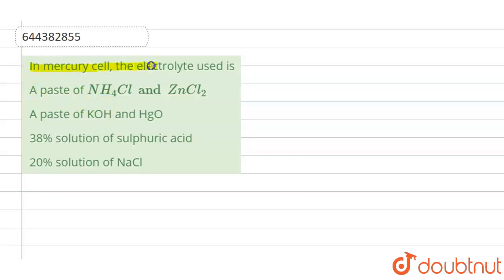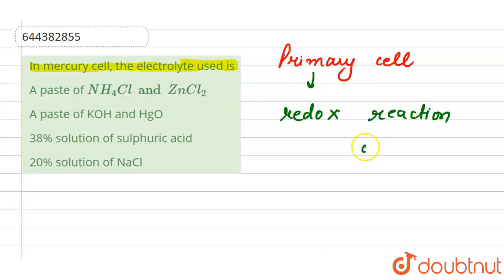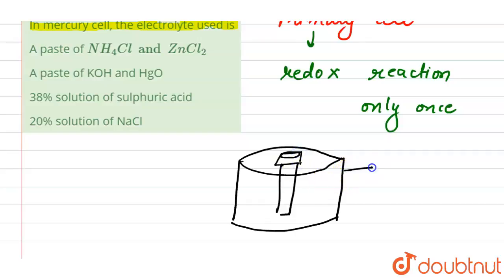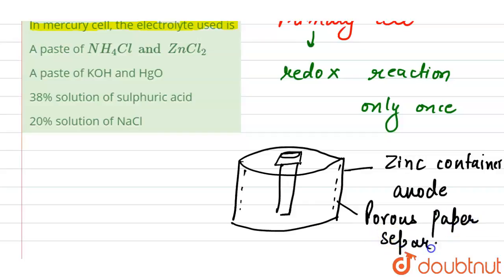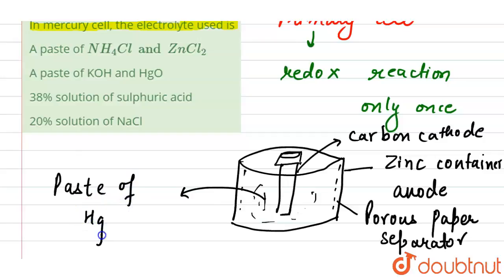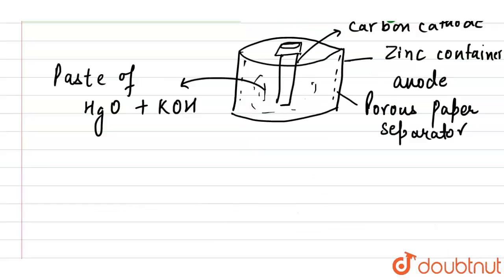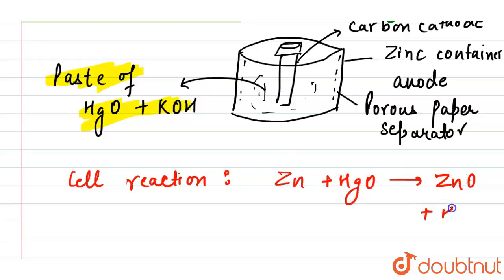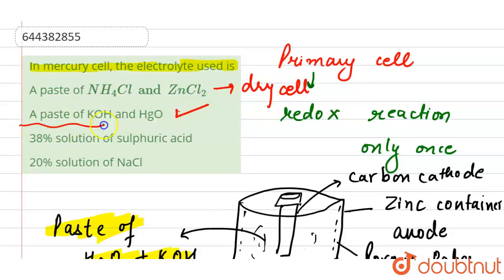In mercury cell, the electrolyte used is | 12 | TEST 3 | CHEMISTRY | AAKASH INSTITUTE ENGLISH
In mercury cell, the electrolyte used is
Class: 12
Subject: CHEMISTRY
Chapter: TEST 3
Board:IIT JEE

👉 Have Any Query? Ask Us.